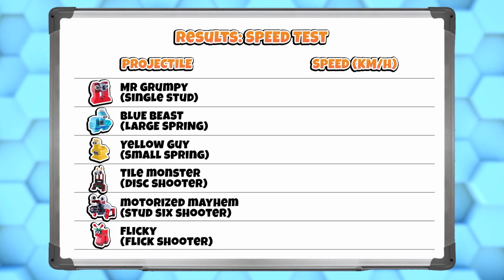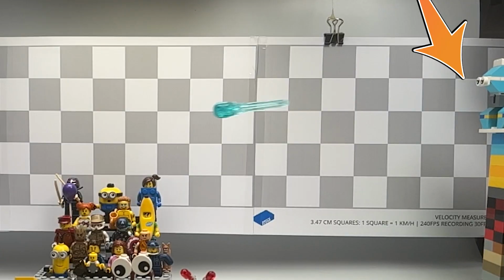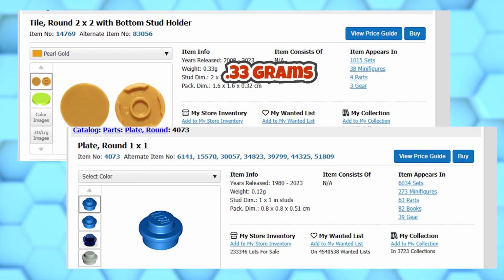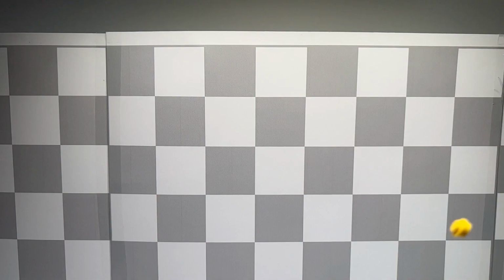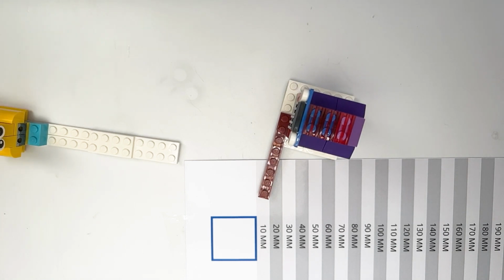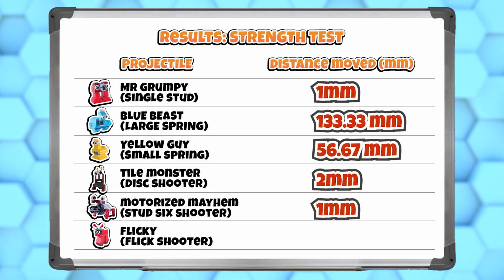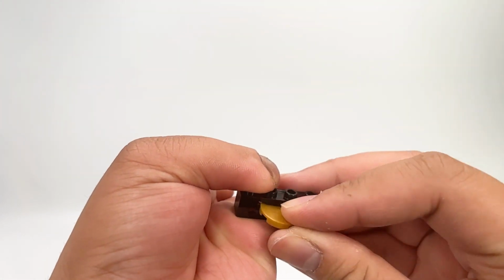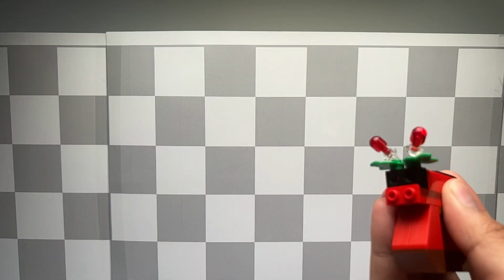Finding the FASTEST and STRONGEST LEGO Projectile | LEGO EXPERIMENTS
Welcome to the NEW BRICKSCORE where we make fun LEGO builds and experiments.